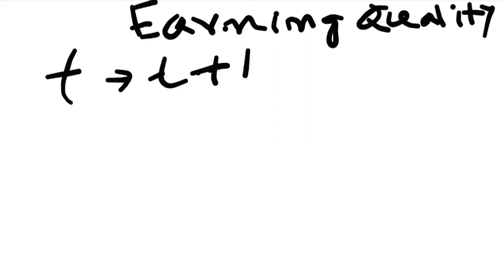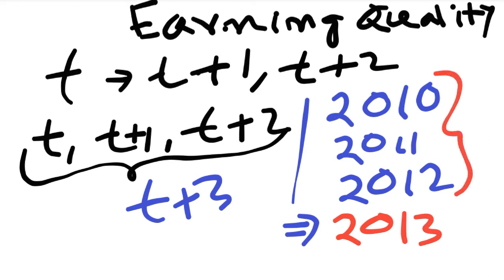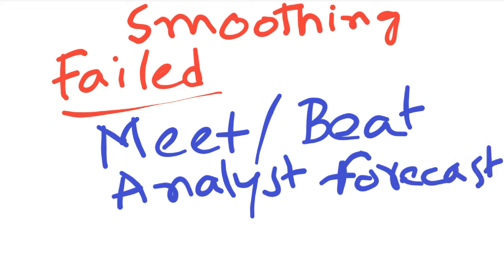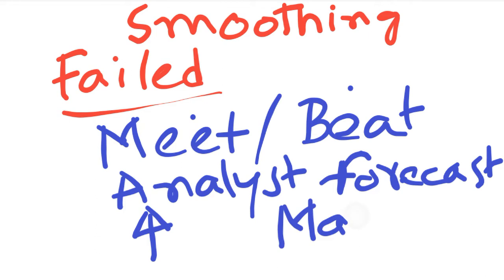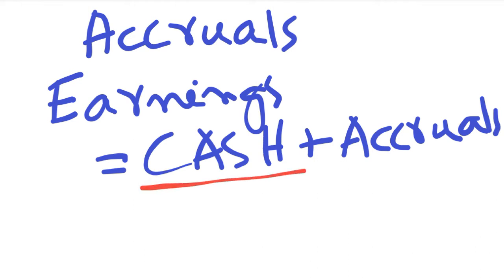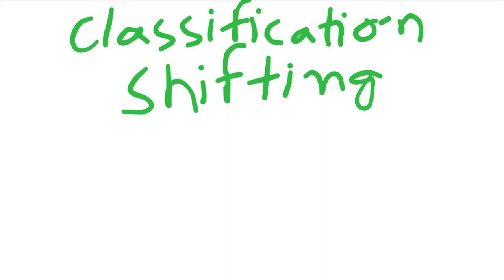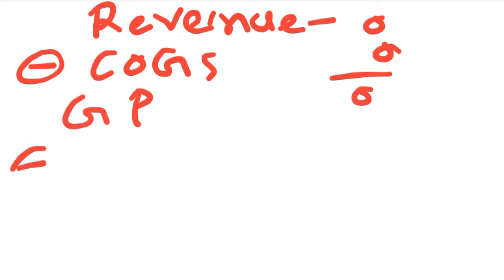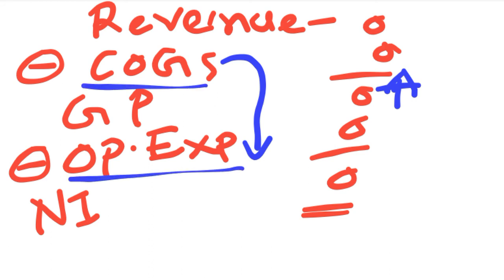Basic of Earnings quality!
Earnings quality